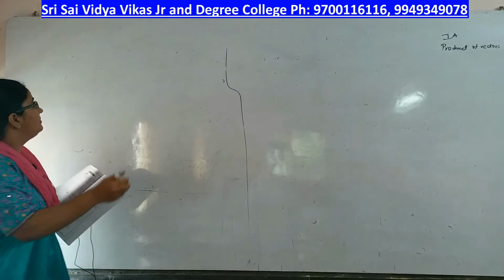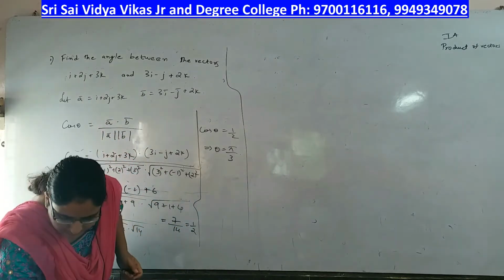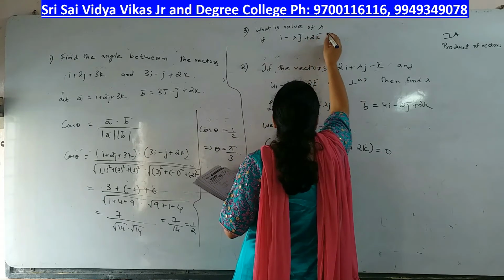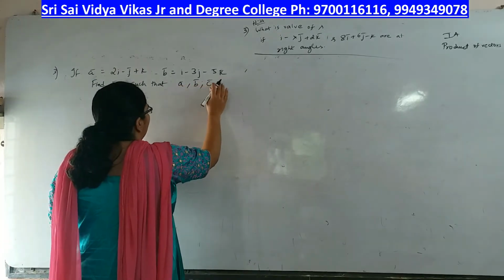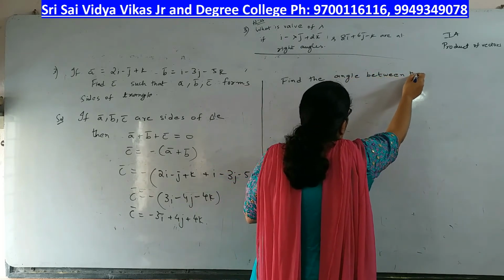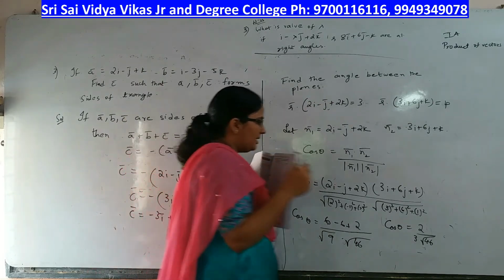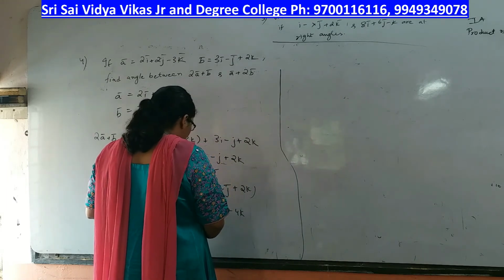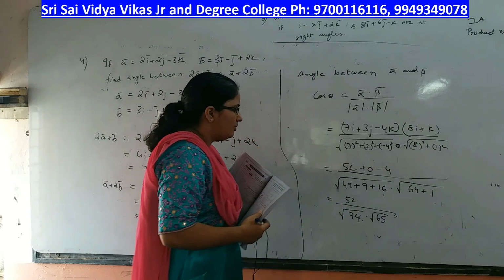Inter 1st yr Maths -1A (MPC,MEC) Vector Algebra -4